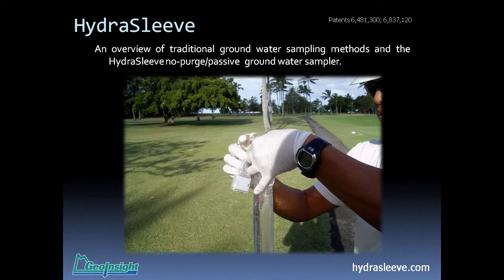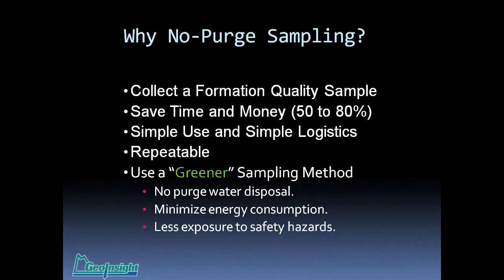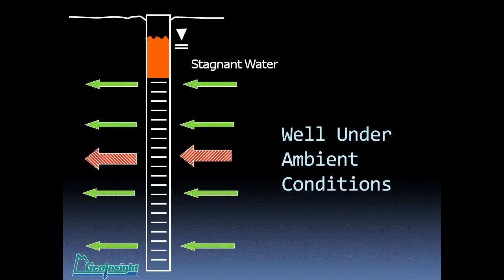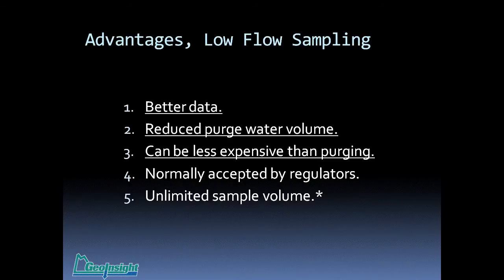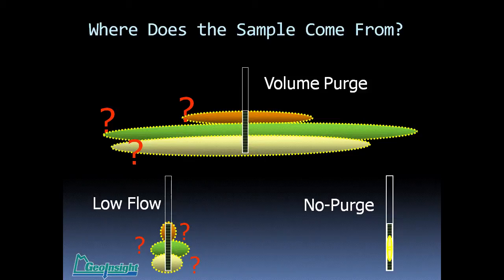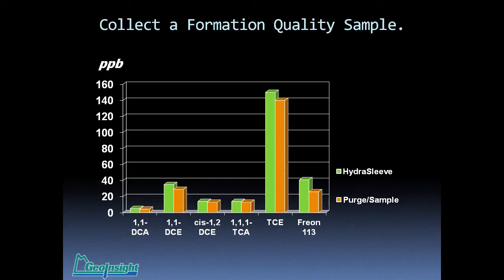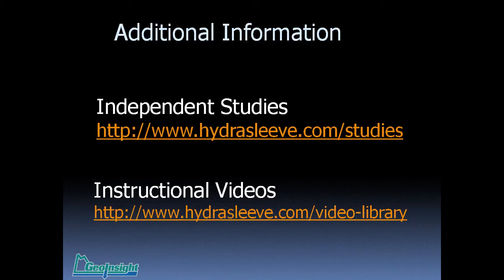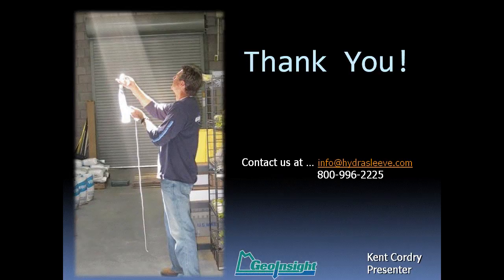No Purge/Passive Groundwater Sampling Webinar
A comprehensive and informative narrated presentation that compares traditional groundwater sampling methods to no-purge/passive sampling - and specifically the HydraSleeve.

Introduction and History: 0-6 minutes

Ground water sampling methods and their effects (how they work, advantages and limitations): 6-22 minutes

HydraSleeve No-Purge/Passive Sampler (how it works, advantages and limitations): 22-47 minutes

Summary: 47-50 minutes